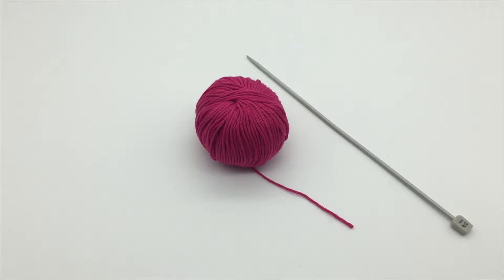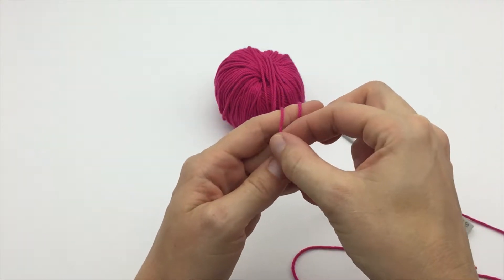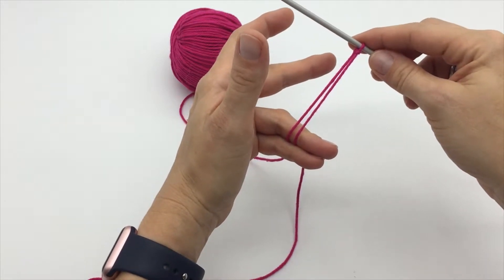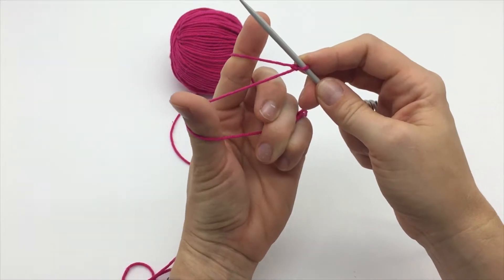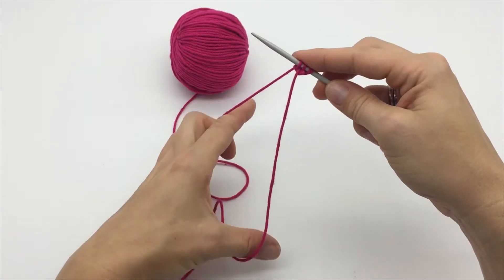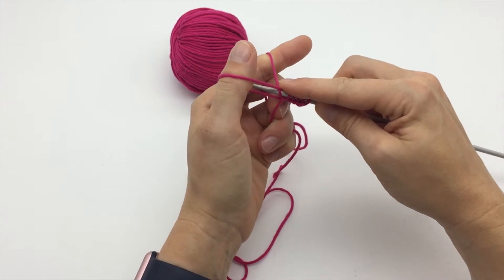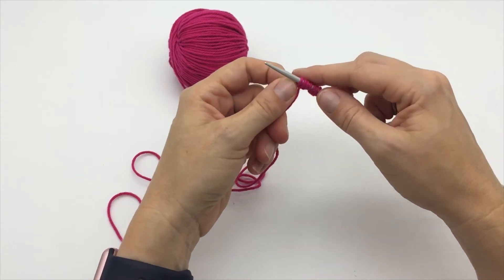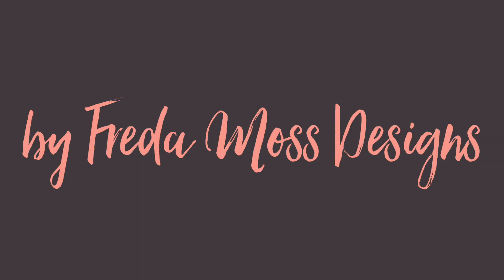How to cast on, how to long tail cast on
This video guide by Freda Moss Designs describes how to do a long-tail cast on. This is a useful cast on technique because it gives you a stretchy cast on edge - ideal for cuffs.